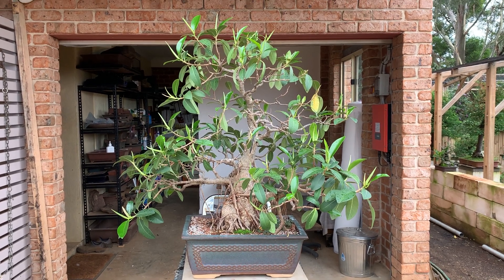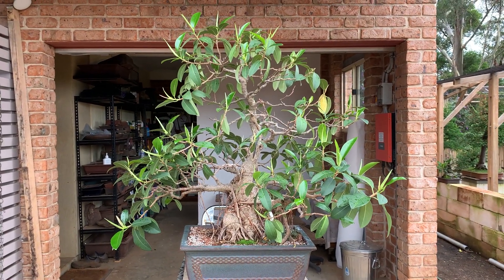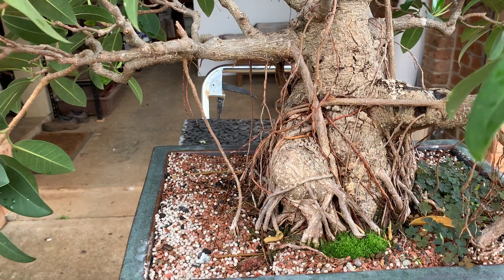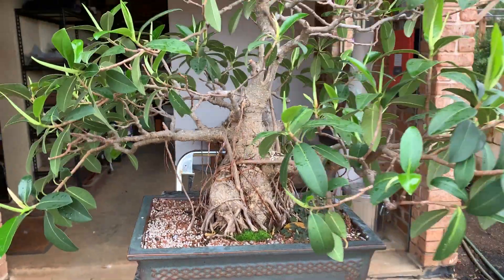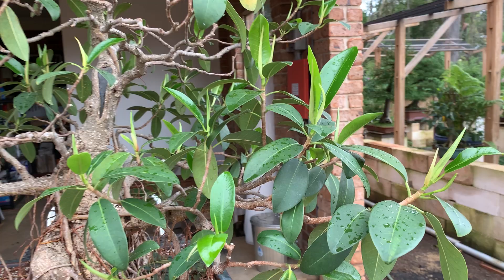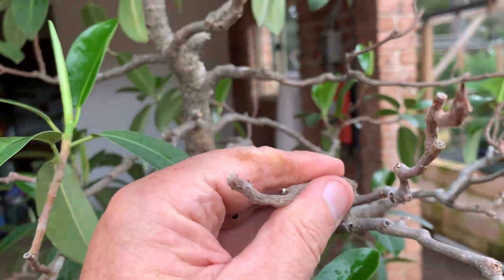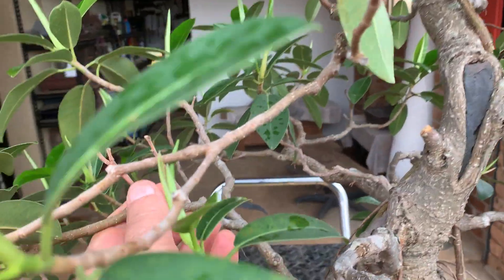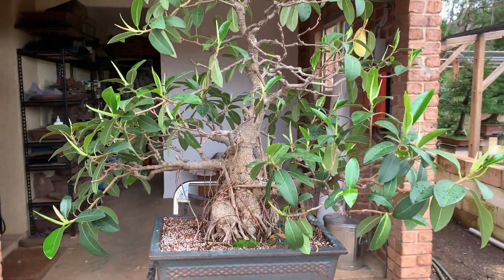Ficus Restoration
Restoration of an old Ficus bonsai.  Low light and a lack of correct fertiliser has weakened this bonsai.